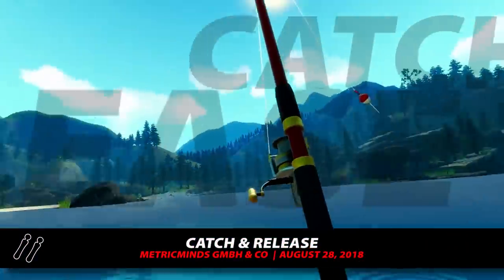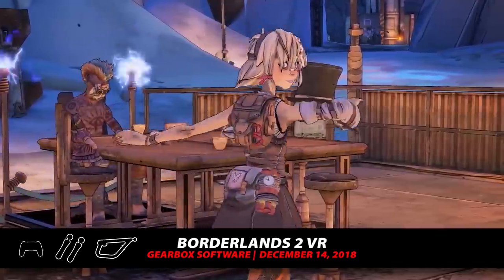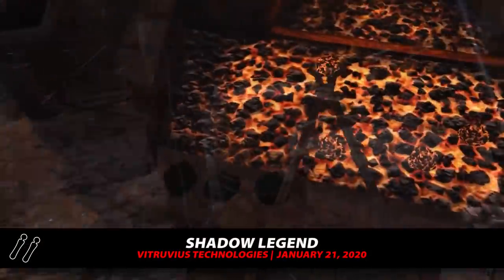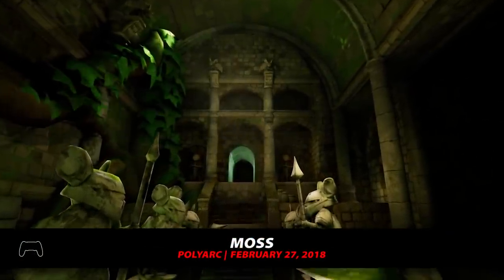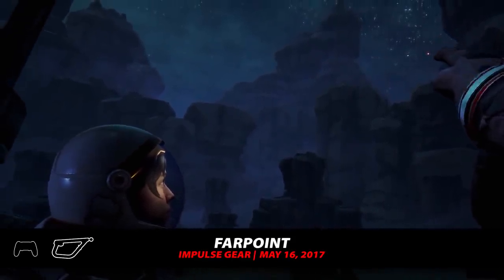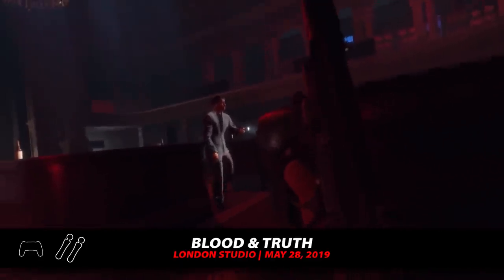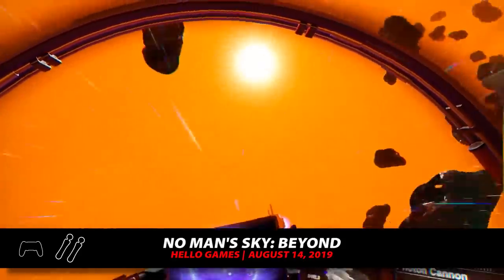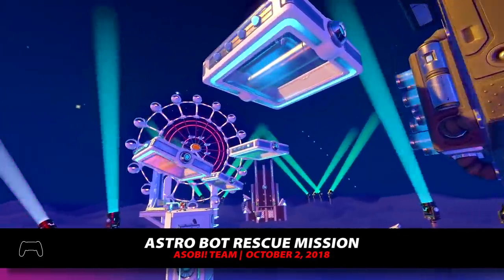Top 25 PlayStation VR Games | April 23, 2020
Every 3 months we do our best to update our list of favorite PSVR games.  Do you agree?  Disagree?  :D